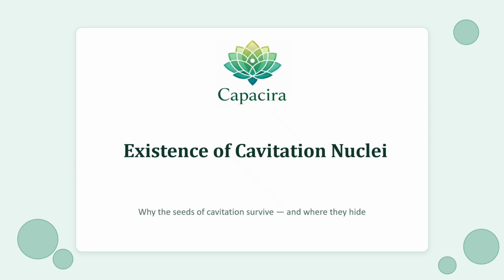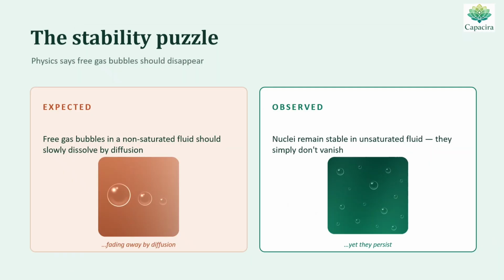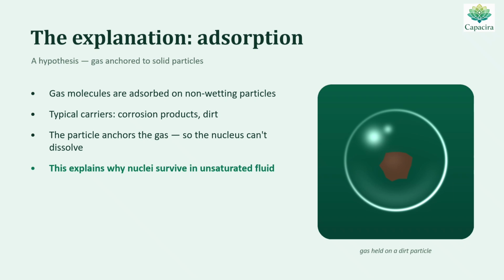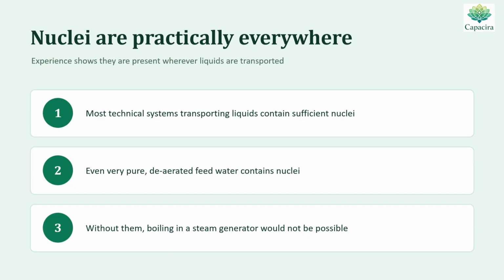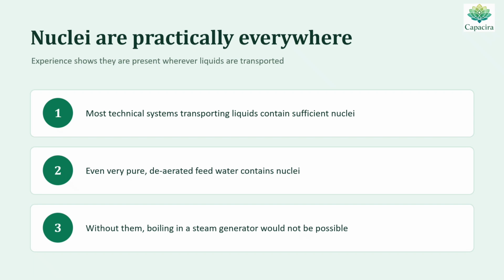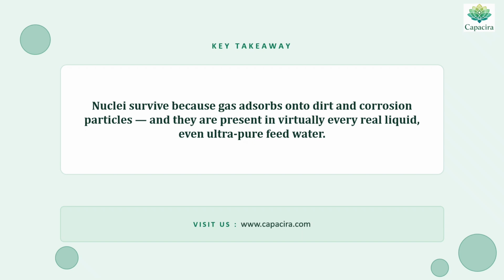Existence of Cavitation Nuclei | Capacira | Cavitation concepts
Have you ever wondered how cavitation actually begins? 🌊

It turns out, cavitation bubbles can't just form out of nowhere—they need a trigger. But according to the basic laws of physics, these microscopic triggers shouldn't even exist in most unsaturated fluids. By all accounts, they should simply dissolve away.

Yet, they are somehow hiding and remaining perfectly stable in almost every fluid system we use today.

How is this possible? What exactly is keeping them alive against the odds?

to understand more about cavitation related calculations used in industry.